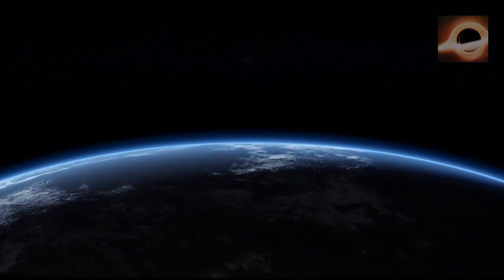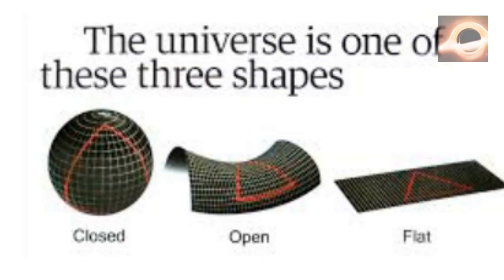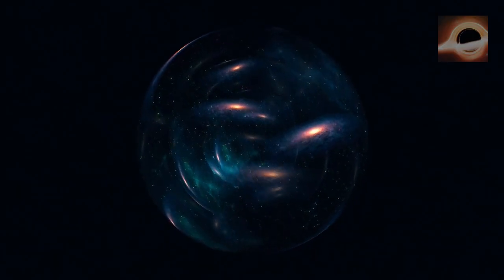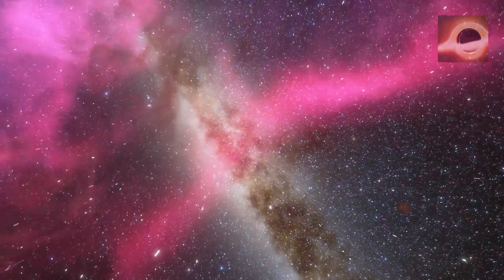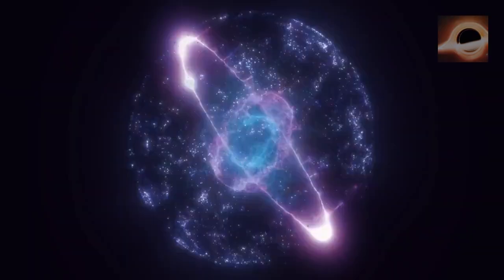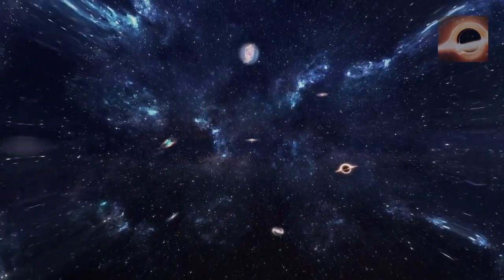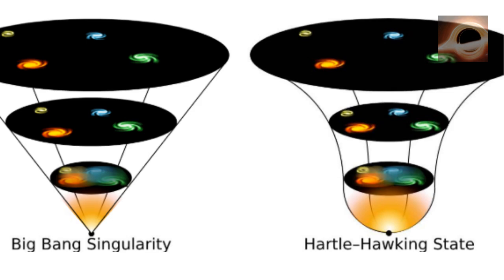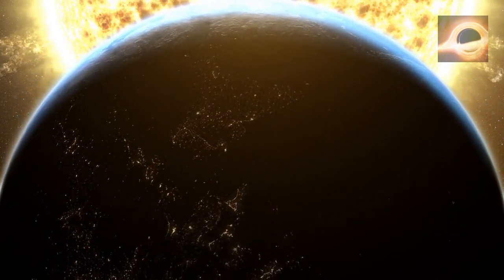is The Universe Flat?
What is the true shape of the universe? Is it curved like a sphere, stretched like a saddle, or flat like an endless sheet?

In this video, we will explore the three leading models of the universe’s geometry—closed, open, and flat—with real-world physicists behind each idea, including Albert Einstein, J. Richard Gott, and George Efstathiou.

But we’re not stopping there.

We’ll journey into the mysterious and mind-bending No Boundary Proposal by Stephen Hawking and James Hartle, a theory that suggests the universe may have no beginning, no edge, and no boundary at all.

Plus:
Why the universe looks flat
How cosmic inflation ties into all this

Whether you're a science nerd or just cosmically curious, this 6-minute ride will stretch your brain across time and space—literally.

Watch now and see if you can wrap your head around the shape of the entire universe.

Timestamps:
0:00 Intro
0:25 What does it for the universe to have a shape
0:52 The Three Possibilities
1:00 Closed Universe (Einstein’s Model)
1:30 Open Universe (Hyperbolic Geometry)
1:58 Flat Universe (Modern Observations)
2:29 Why Flat Ubiverse is the Best Guess?
3:11 Cosmic Inflation
4:33 Toroidal Universe ( a Cosmic Donut)
5:01 Hawking’s No Boundary Proposal
5:43 What is The Shape of The Universe?